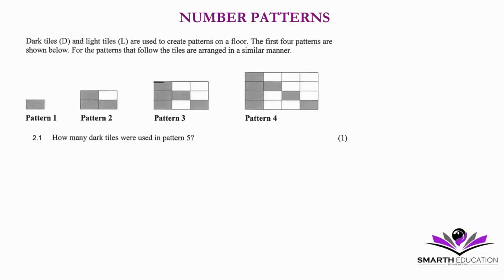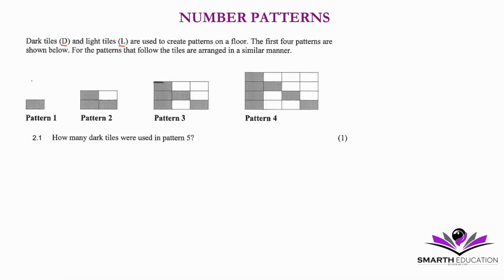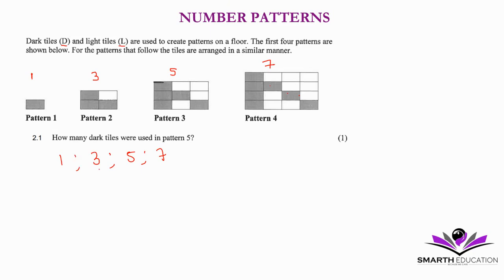EXTENDING LINEAR PATTERNS Q 2 1